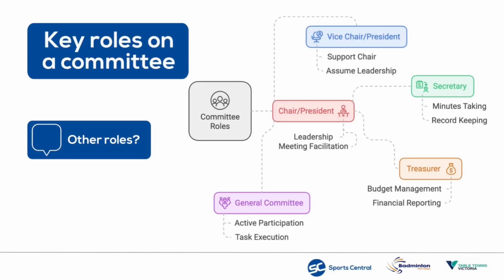Sports Governance: Roles & Responsibilities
The Regional Racquet Sport Roadshow is an initiative that brings badminton training and development workshops directly to regional communities across Victoria. The program was funded by the Sport and Recreation Victoria and was designed to support the growth of local clubs and empower the people who keep them running.

The presentation highlight how the program supports volunteers with practical governance knowledge.